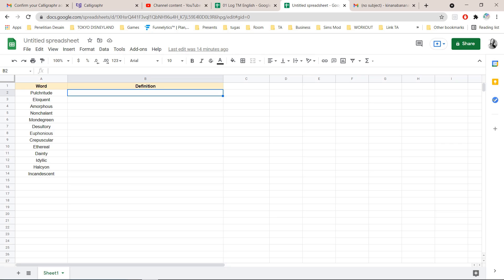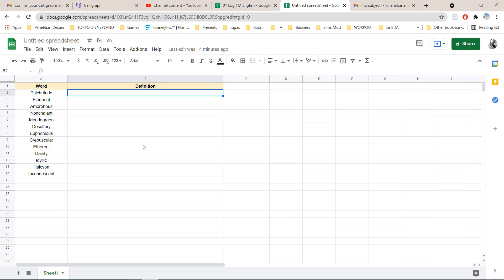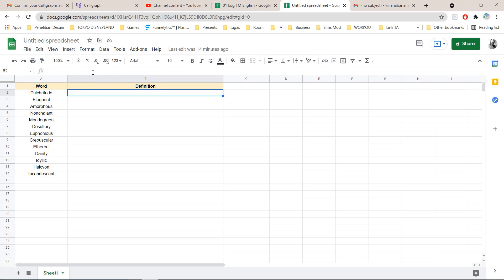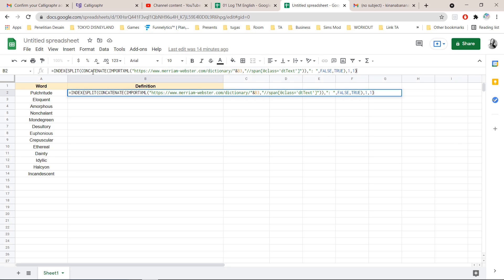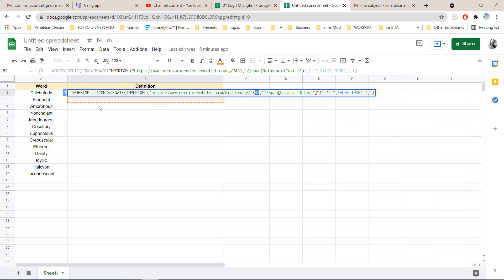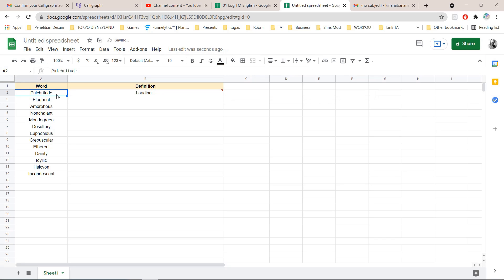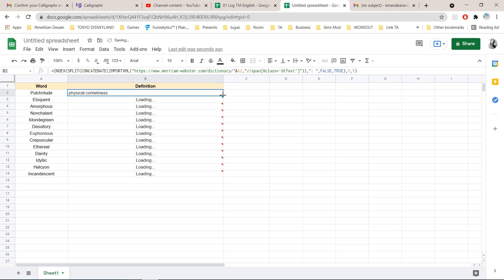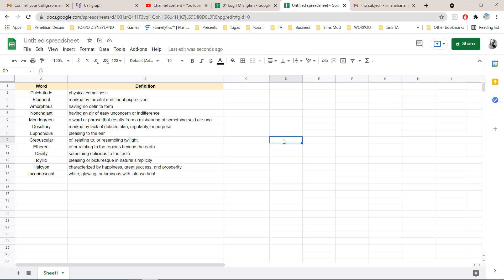How To Get Definitions Of Words In Google Sheets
Easily define words using this awesome formula in Google Sheets!